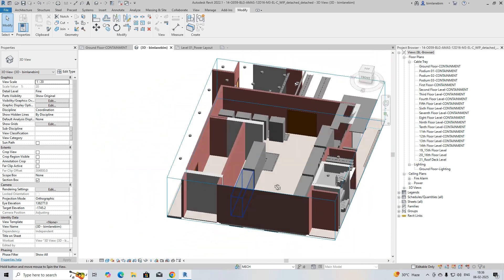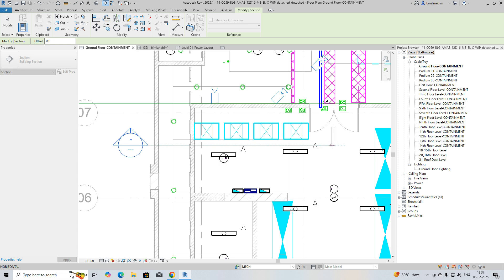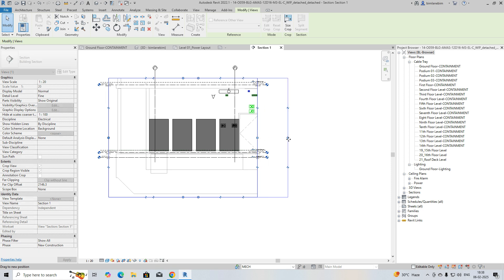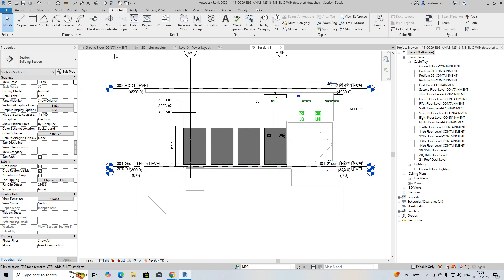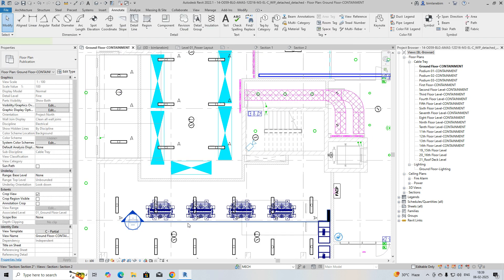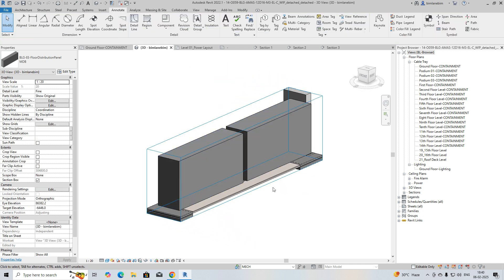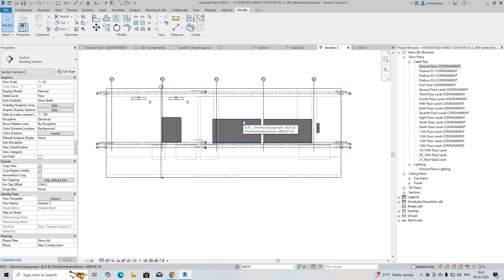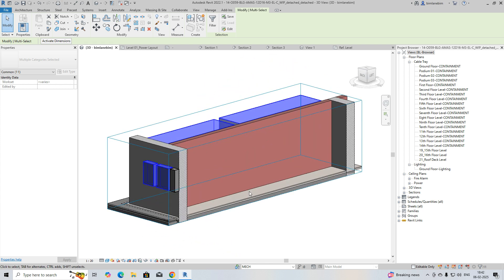How to Make Revit ELECTRICAL Equipment Sections- Tutorial video